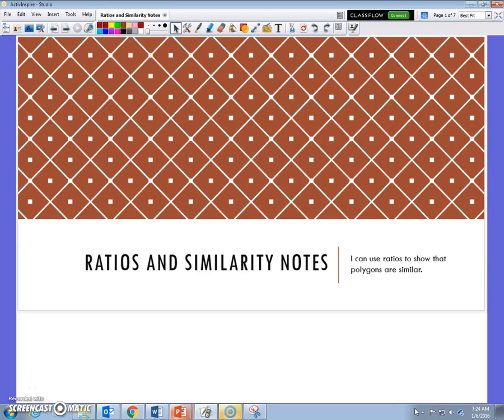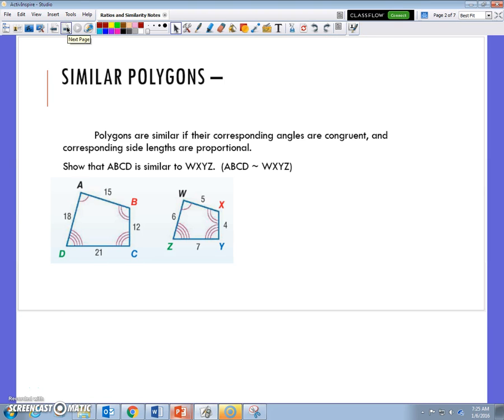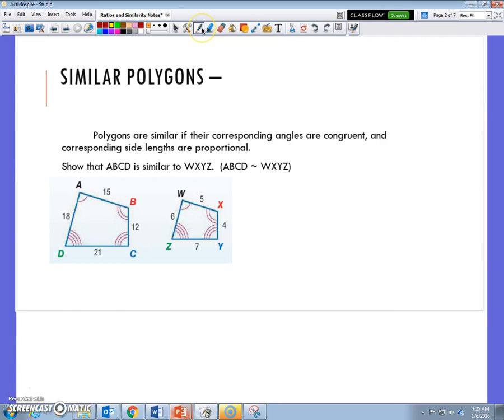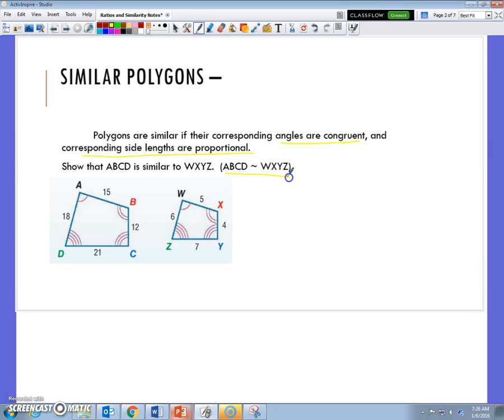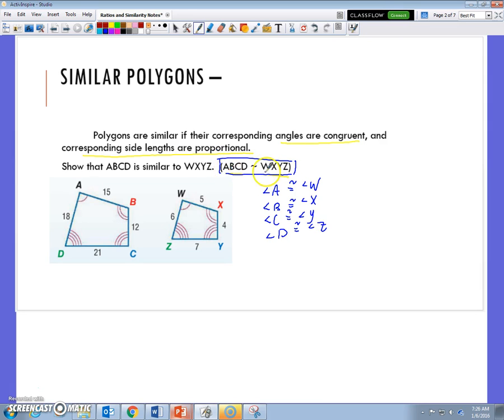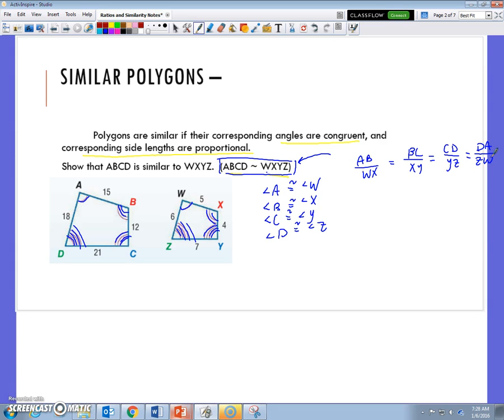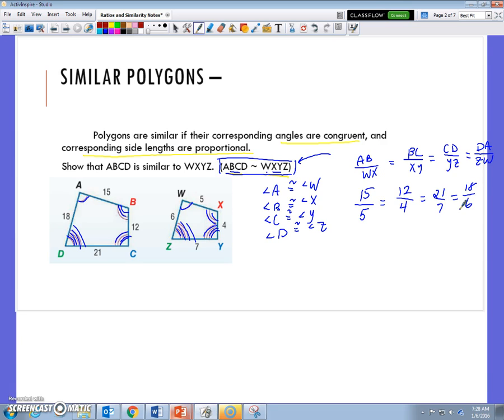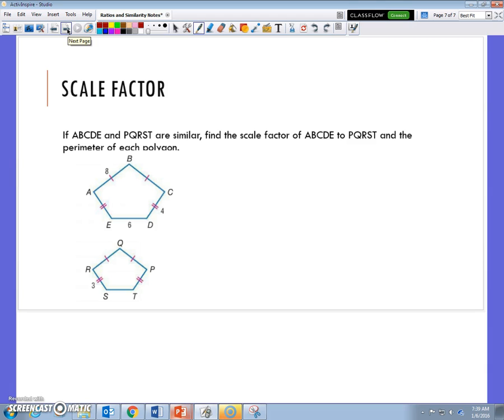Ratios and Similarity Notes